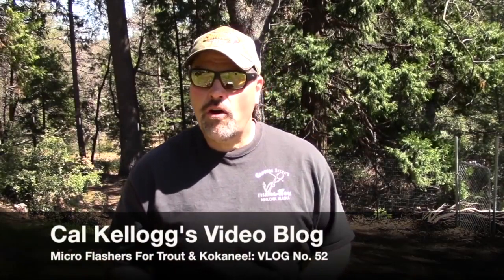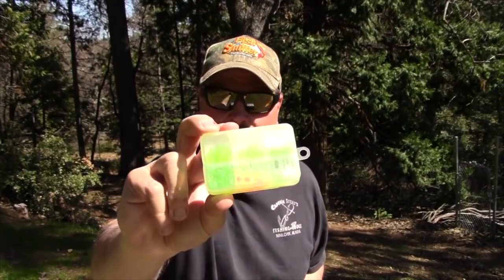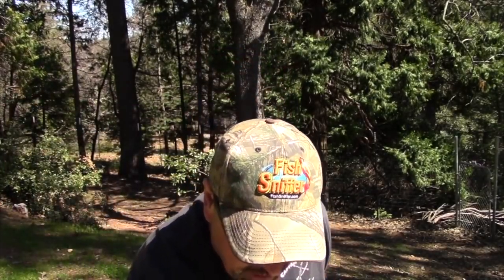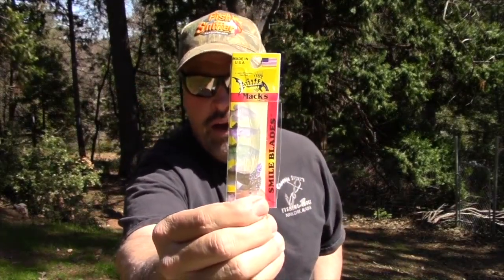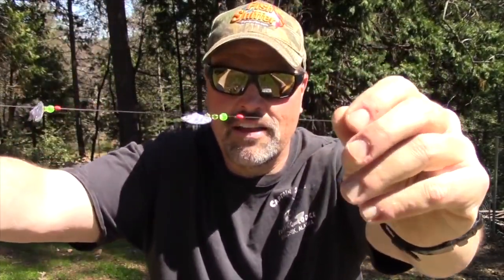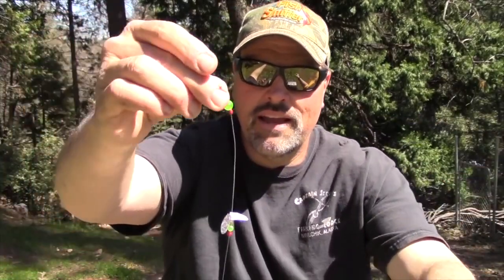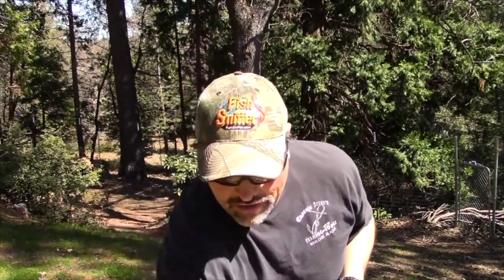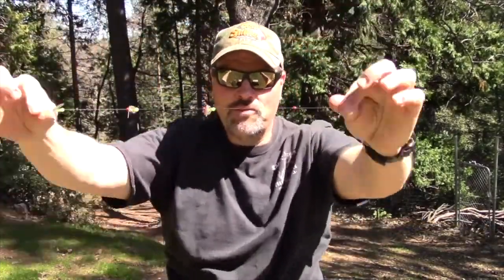Build Your Own Micro Flashers For Trout & Salmon!